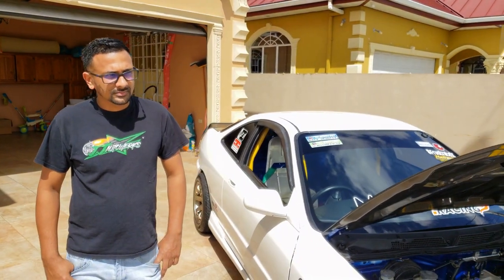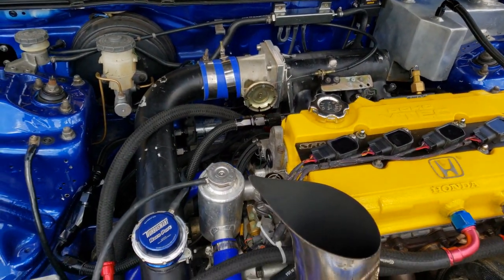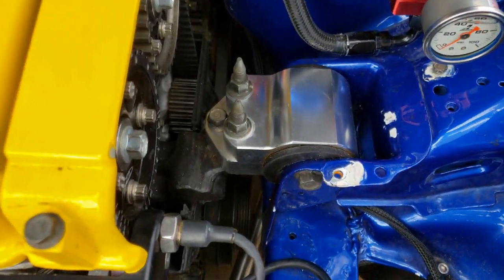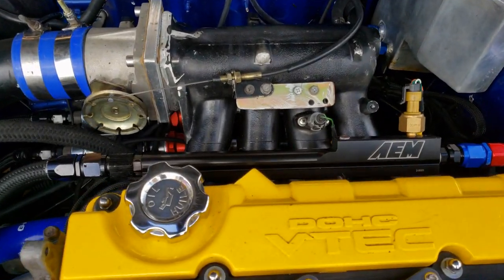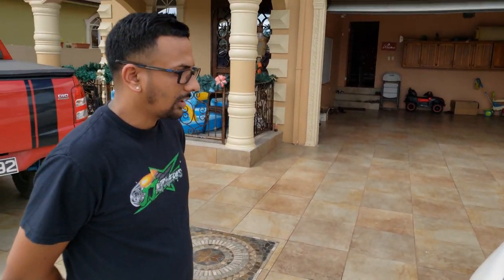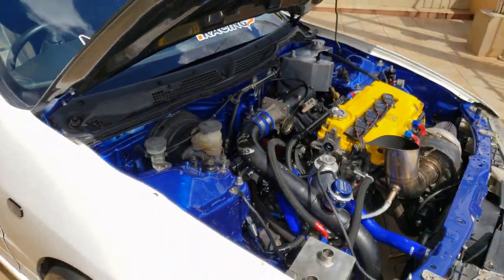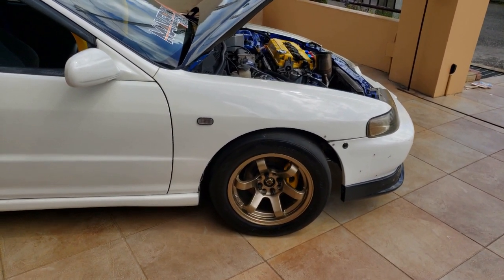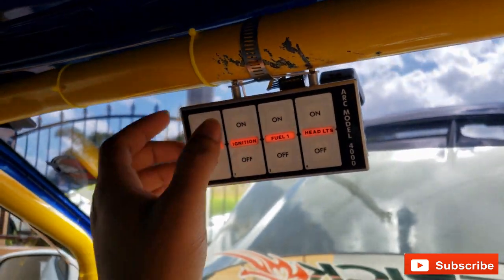600hp dc2 integra unleashed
This integra reaction was far from fun for me, yes i wanted to drop out.. lol.. but ravin promised we wont over do it and i tuff it out and finished the video lololol. So you want the recipe for reliability and power on a b18 ? Ravin went all out and wasnt afraid to say who were the masterminds as well as the deep down low on all the internals on this machine including high compression pistons that make your eyes want to close and tears up with Gforce !!!
Time was spent on this car for traction as you would see the travel in this vid.. Good Luck in the future Ravin and family and shout out to everyone who assisted in this ultimate DC2 1/4 mile terror !!